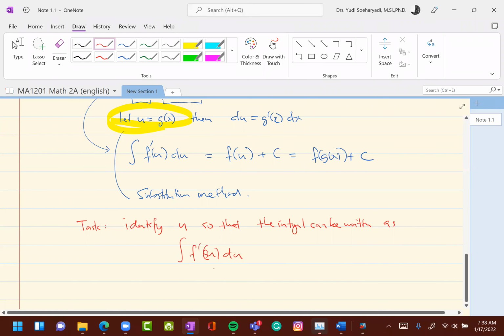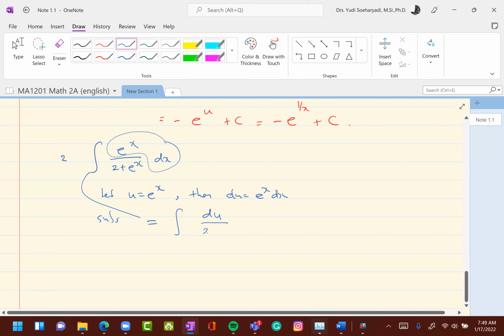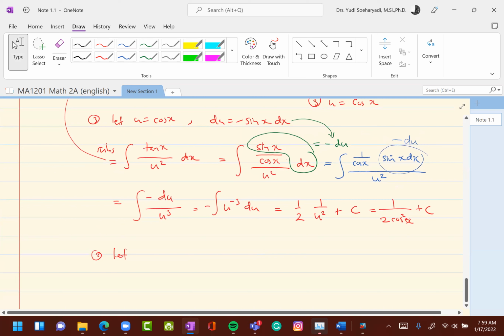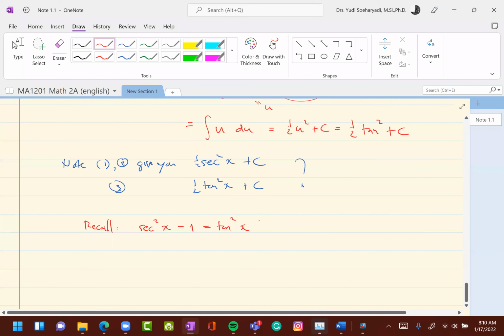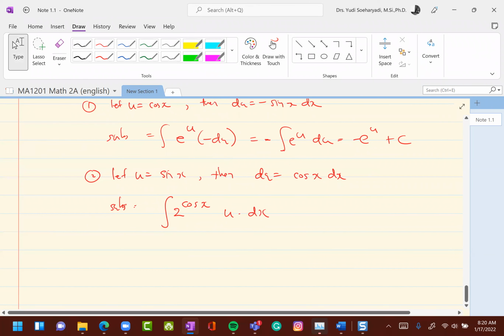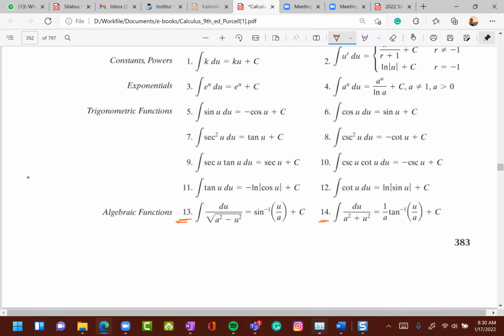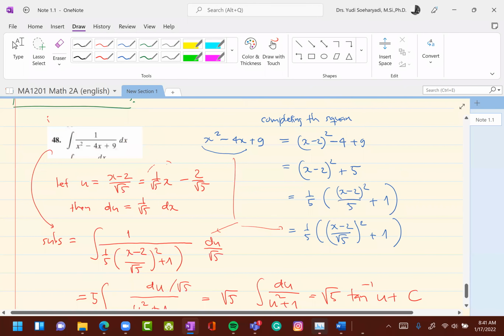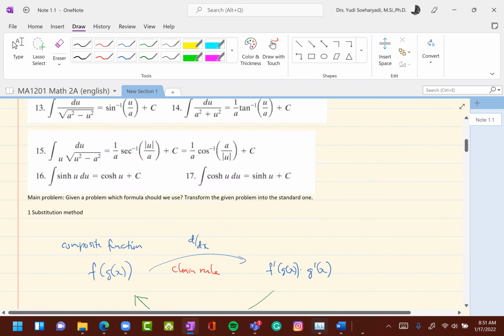MA1201 Math 2A (English) Session 1.1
Lecture 1.1 MA1201 Math 2A, FMIPA ITB
Content: Methods of integration, substitution